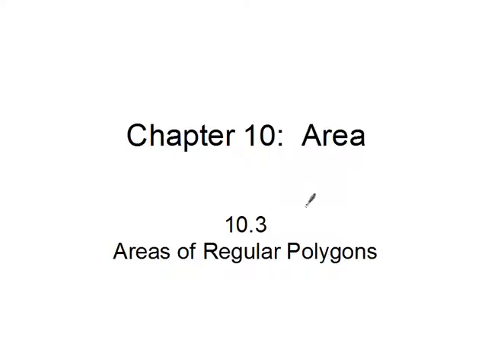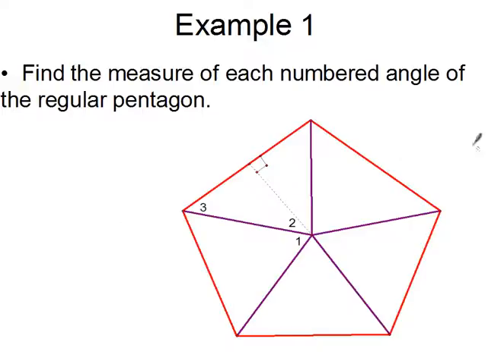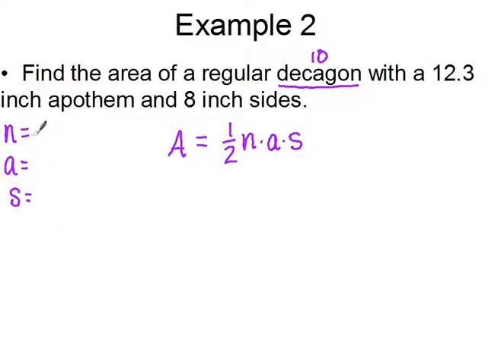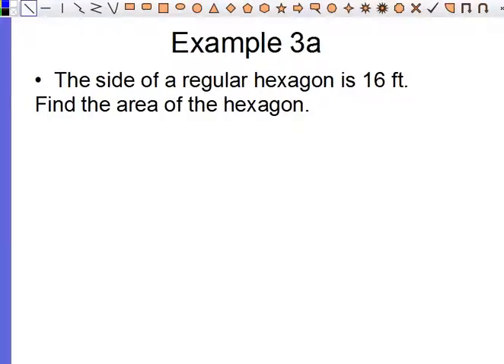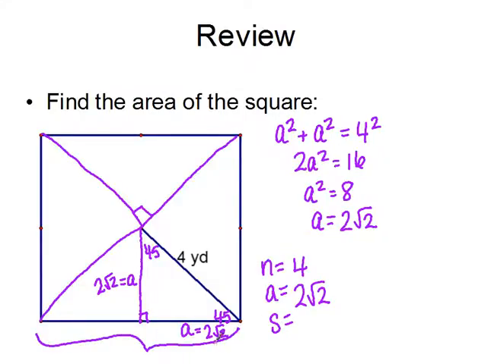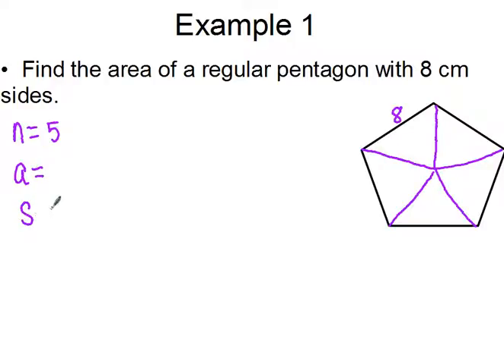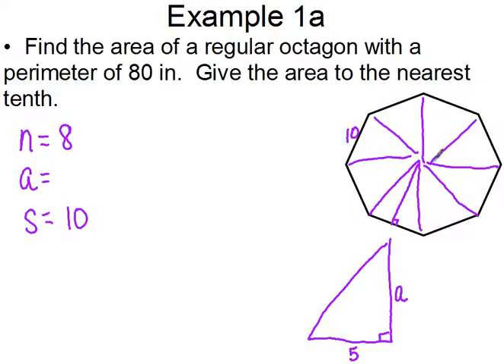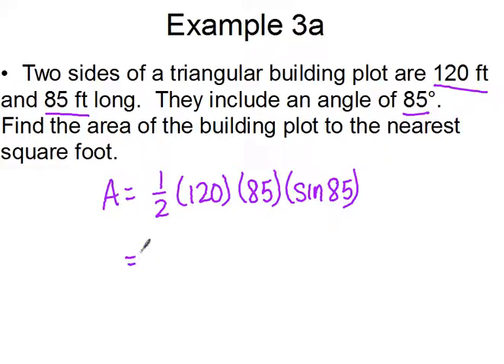10.3/10.5 Area of Regular Polygons